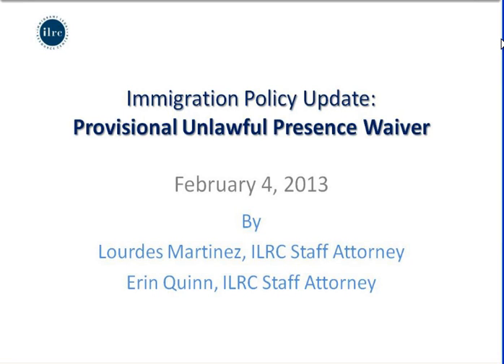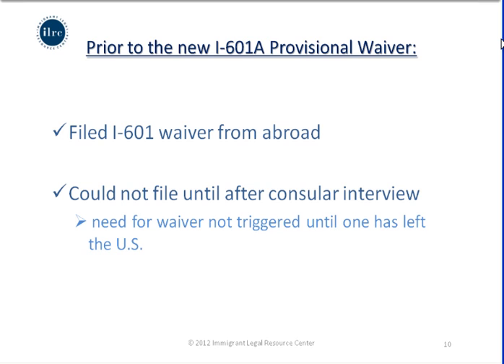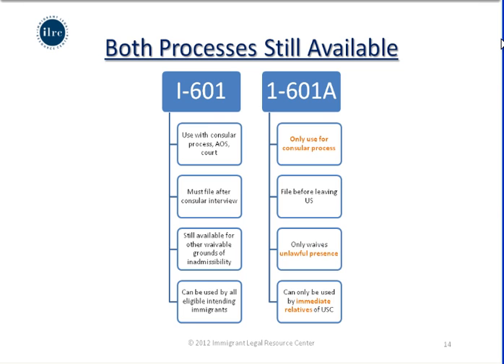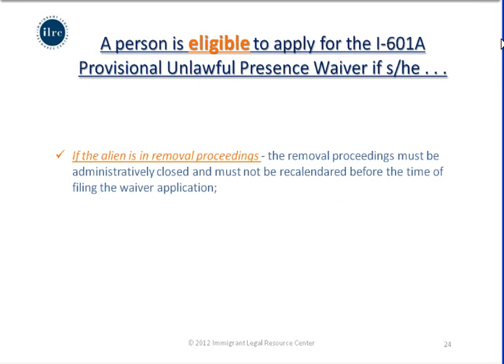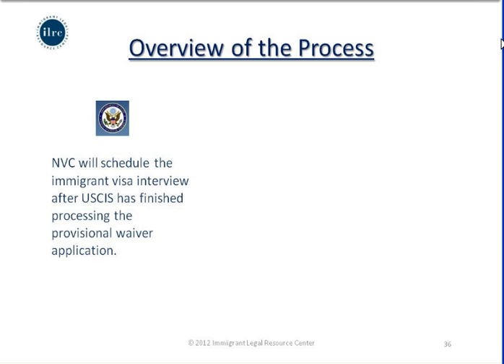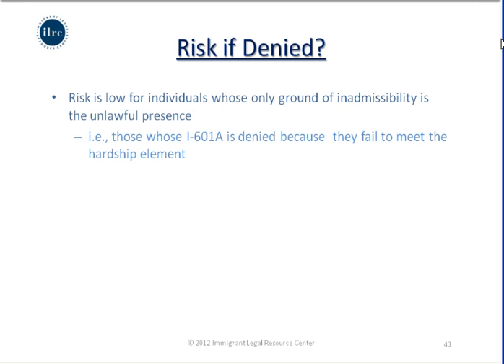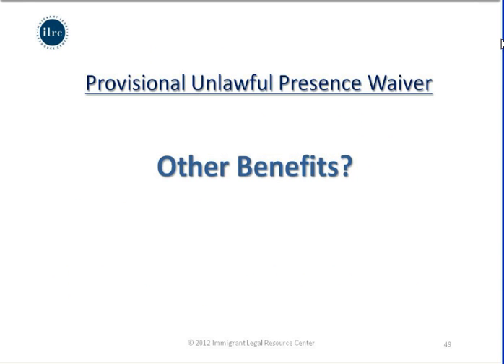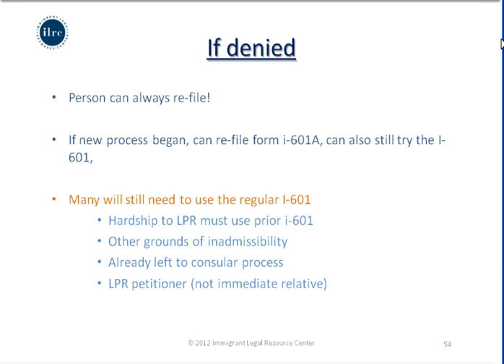Provisional Unlawful Presence Waiver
Presented by ILRC Staff Attorneys Lourdes Martinez and Erin Quinn, this videocast provides detailed information about the Provisional Unlawful Presence Waiver, including policy updates, how the new waiver differs from the I-601 waiver, eligibility requirements to apply for the I-601A, an overview of the application process, what to do if an application is denied, and much more.